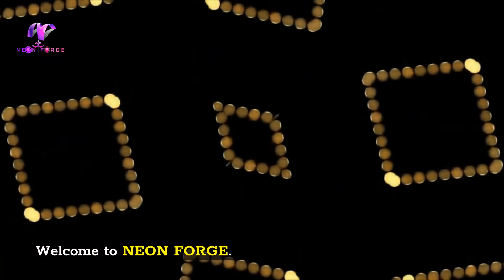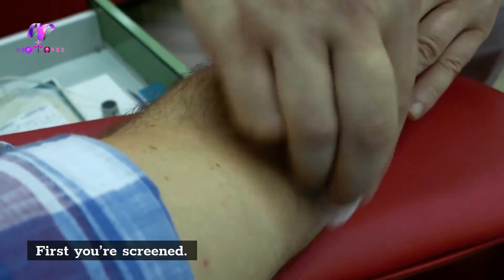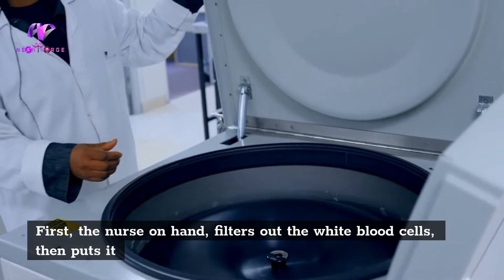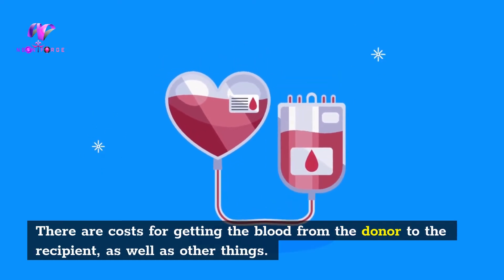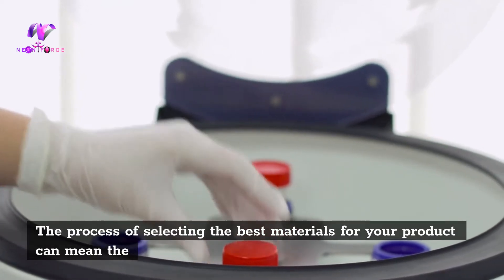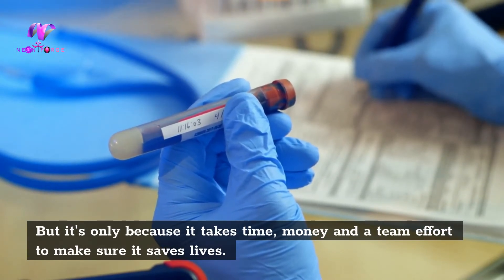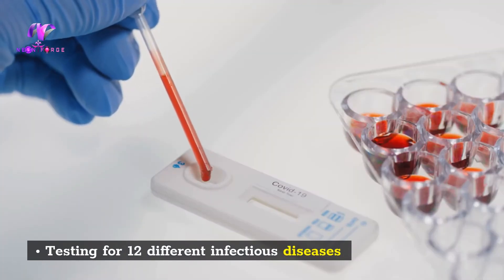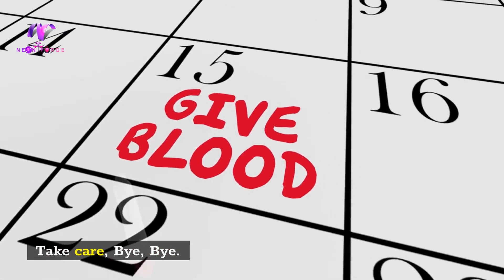Why do you charge hospitals for blood I give for free🩸🩸🩸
There's nothing more important than your support and encouragement. Keep supporting us!

For Gaming related content visit our exclusive channel "GAMING VIRAL VECTOR"